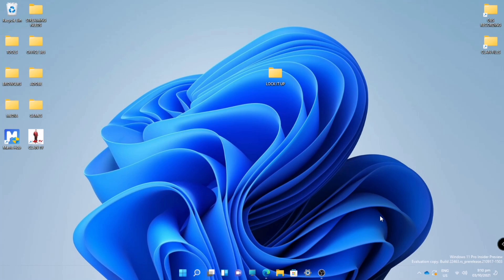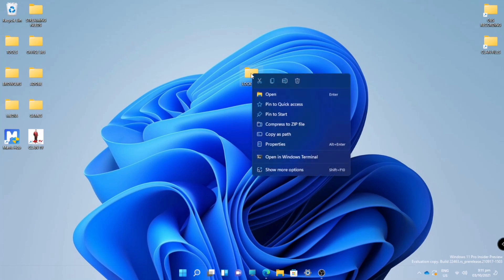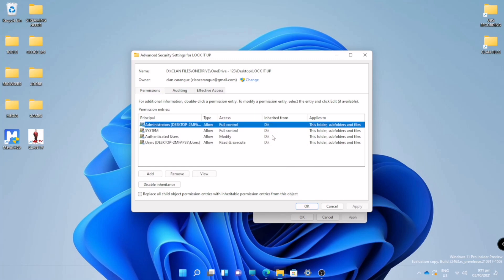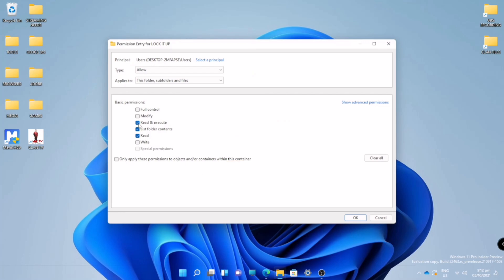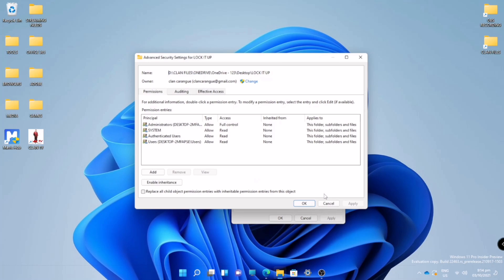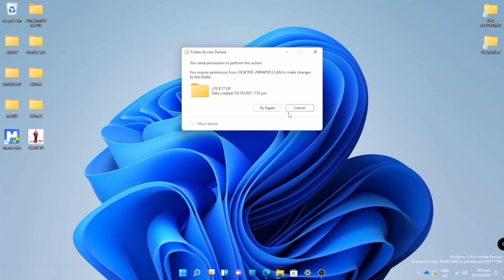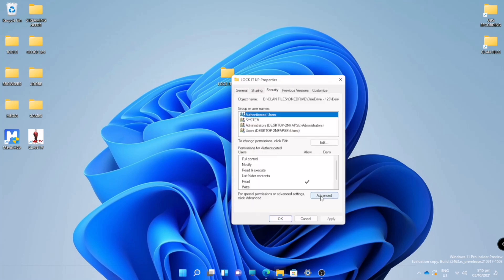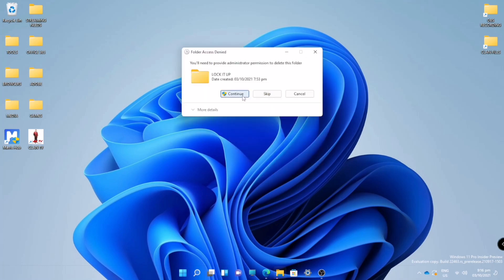How to prevent folder or file from being deleted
Hi guys I'm going to show you how to Enable and Disable Window Defender.

Go to
Right click folder (desired folder) - Properties - Security - Advanced - Disable inheritance - Modify users